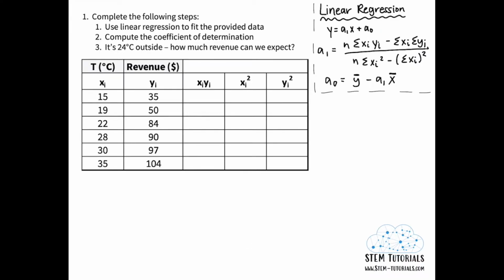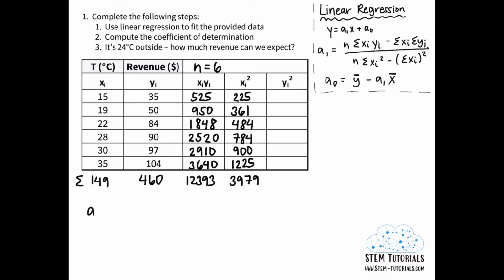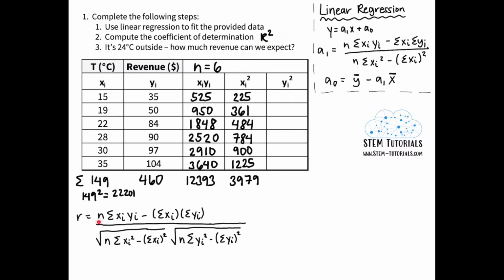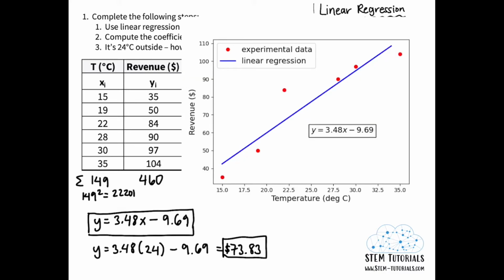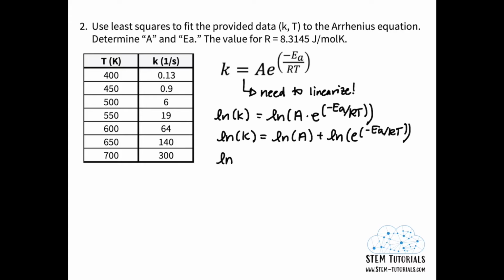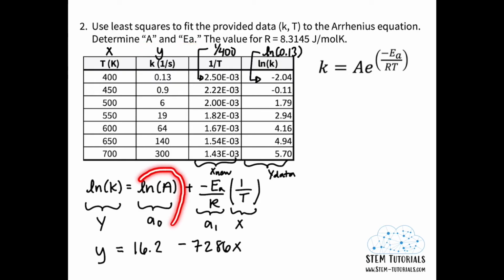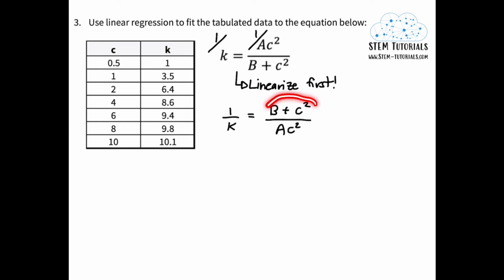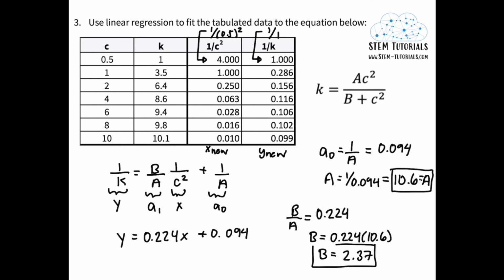Linear Regression Examples | Three Problems You Could Encounter In An Exam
In this video, we cover 3 different linear regression examples you could see in an exam. In the first problem, we show you how to solve a linear regression problem by hand (so that you can do so quickly in an exam), and in the other two problems we tackle two more challenging problems that you could face (but you will see that they are quite easy, when you know what you are doing :) ).

Video Sections:
0:00 - Introduction
1:09 - Example 1: Solving Linear Regression Example By Hand (For Exam)
12:38 - Example 2: Linear Regression for Exponential Function (Arrhenius Equation)
19:50 - Example 3: Linear Regression for Non-Linear Function (i.e., Bacteria Growth)